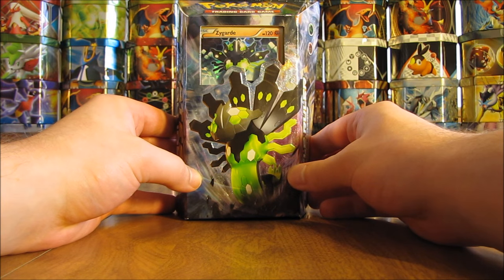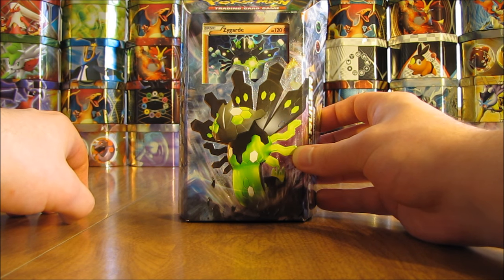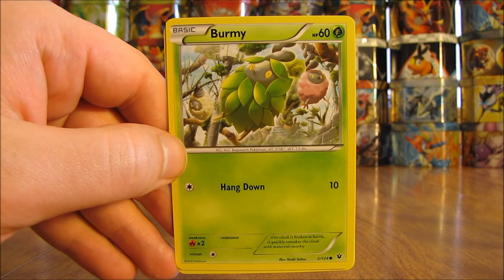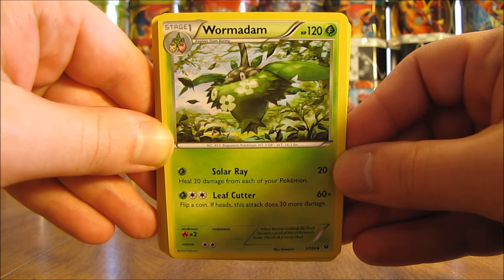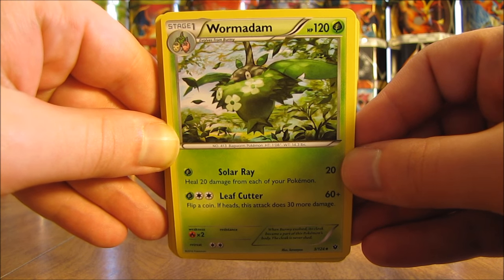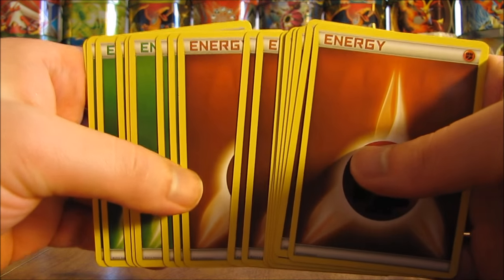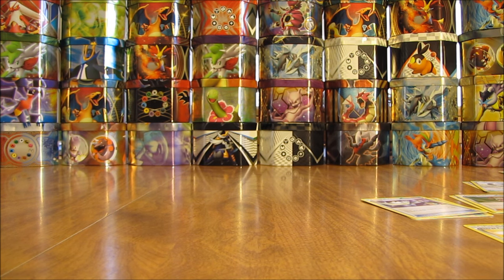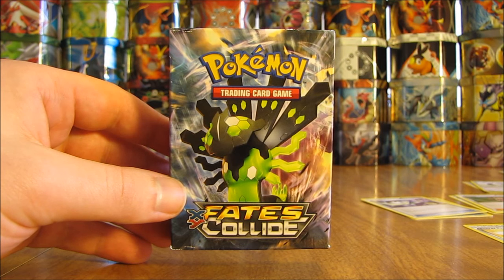Battle Ruler Theme Deck Review and Giveaway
The Pokemon TCG Battle Ruler theme deck from the Fates Collide set is reviewed in this video.  This deck is a fighting and grass type deck and is based around Zygarde.  The deck was $12.98 from Walmart.

This is the 50th theme deck I have reviewed on YouTube, so if you're looking for other theme deck reviews I've probably reviewed it already on YouTube.

Here is a playlist of all the theme decks I've reviewed on YouTube:

Besides reviewing this deck, I am also giving this deck away, below are the rules to entry.

To win this theme deck, there are a few things you need to do:
2. Like this video.
3. In the comment section of this video, post a comment stating you'd like to enter the giveaway.
4. Only one entry per person, anyone who enters more than once will be disqualified.
6. I will be messaging the winner on May 31st.